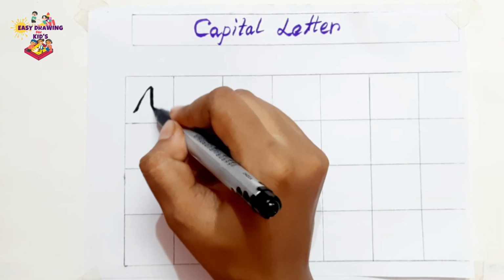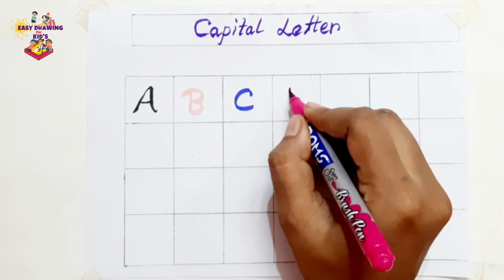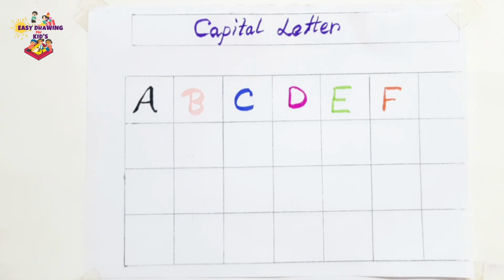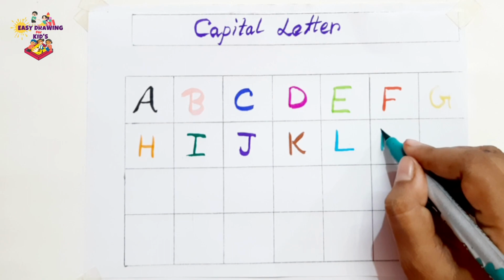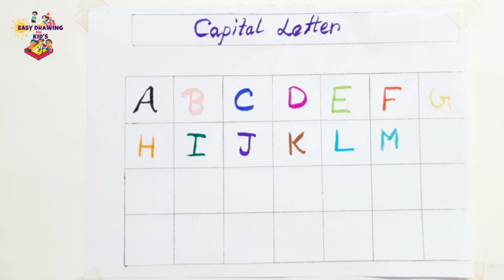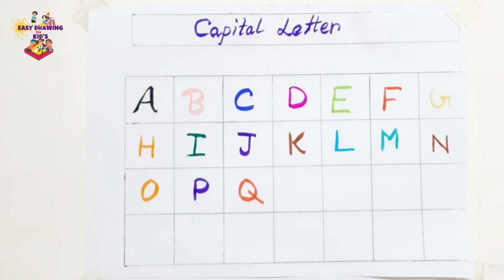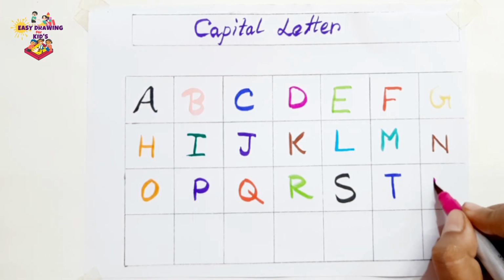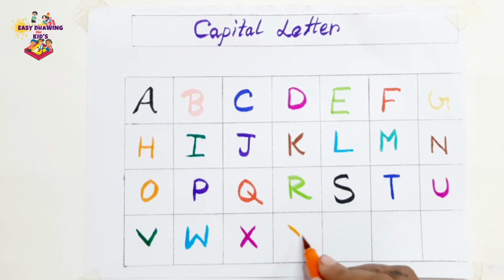Learn ABCD Alphabets and numbers counting 123.Shapes for kids and Toddlers.ABC phonics song.